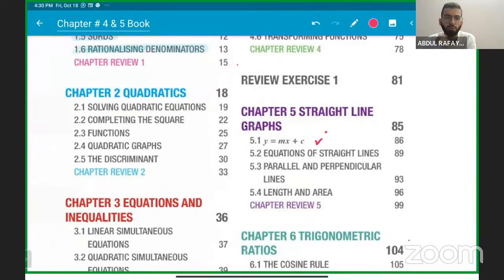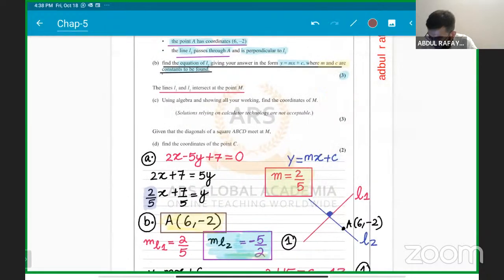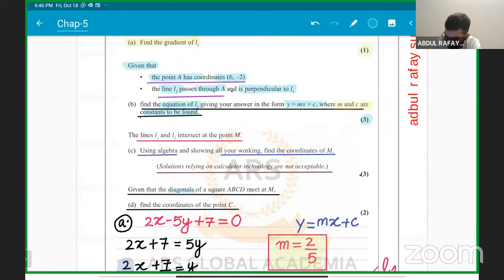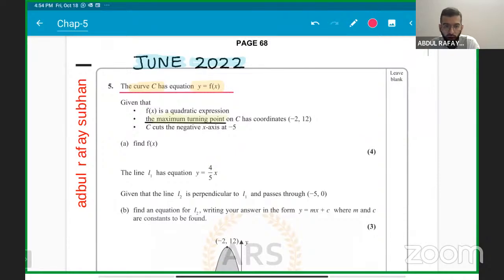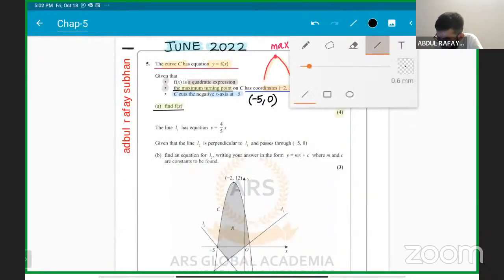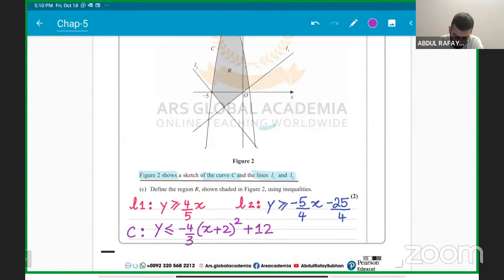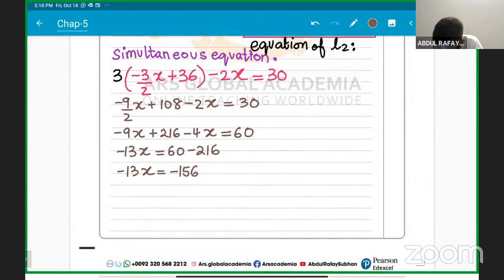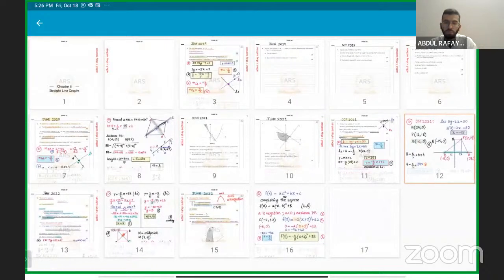WMA11 | CHAPTER 5 | STRAIGHT LINE GRAPHS | TOPICAL PAST PAPERS JAN 2022 | JUNE 2022 | OCT 2021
Master Straight Line Graphs in WMA11 Pure Mathematics with this complete topical past paper practice session covering January 2022, June 2022, and October 2021 papers.

In this video, you will learn:
✔ Gradient and intercept form
✔ Graph interpretation techniques
✔ Exam-style problem solving
✔ Pearson Edexcel WMA11 preparation tips

This lecture is perfect for students preparing for:

Pearson Edexcel IAL Mathematics
WMA11 Pure Mathematics
A Level Maths Revision
Exam Practice & Topical Preparation

Practice smarter and improve your exam performance with fully explained solutions and step-by-step methods.